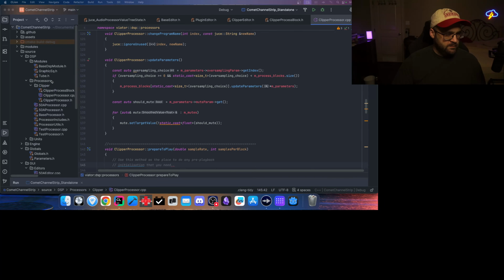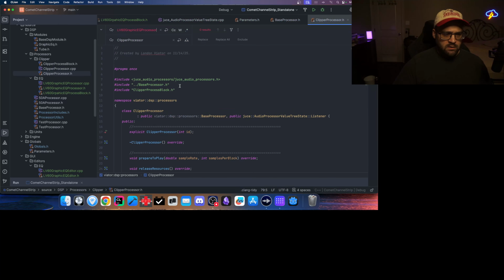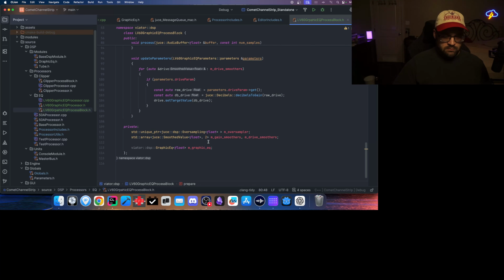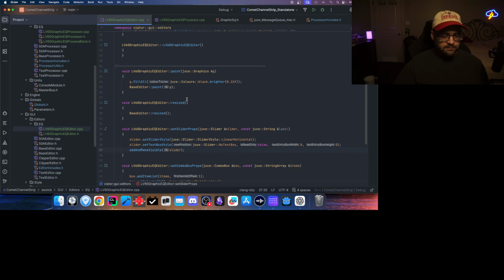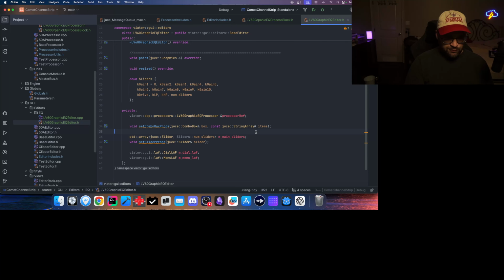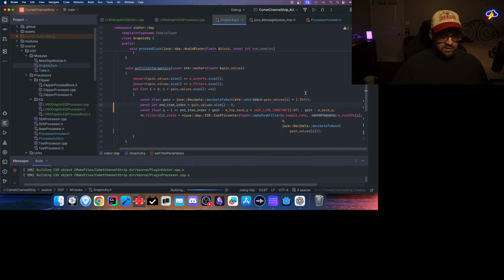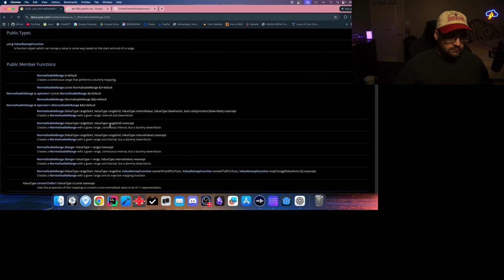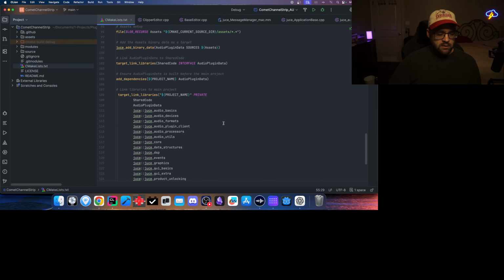C++ Coding Stream - Virtual Mix Rack EQs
Hey Everyone!

In this livestream, I'll be continuing work on my virtual mix rack audio plugin.